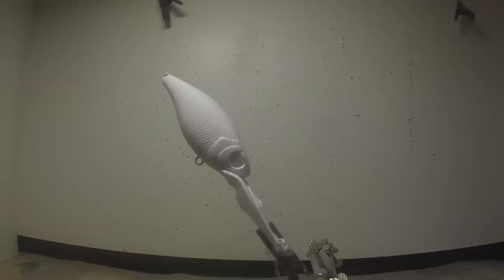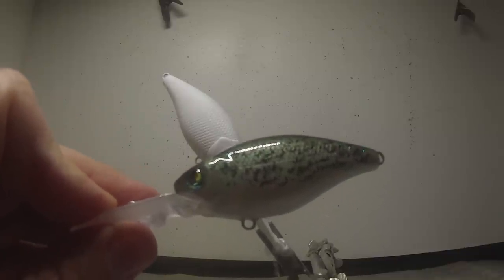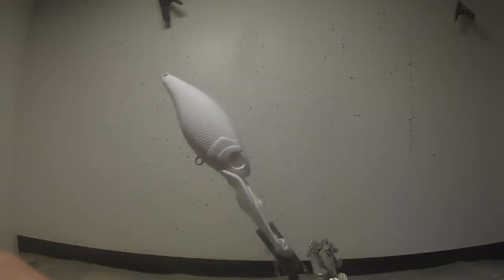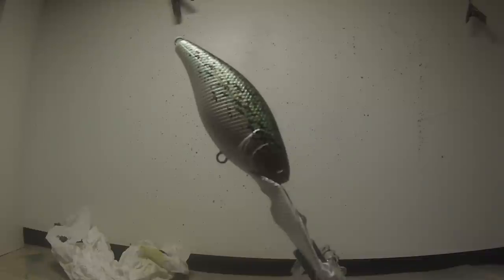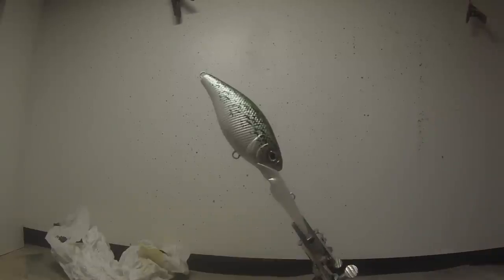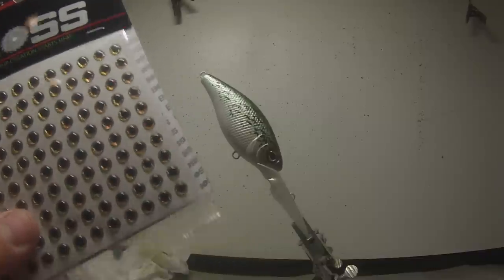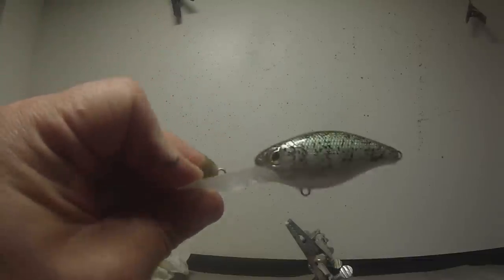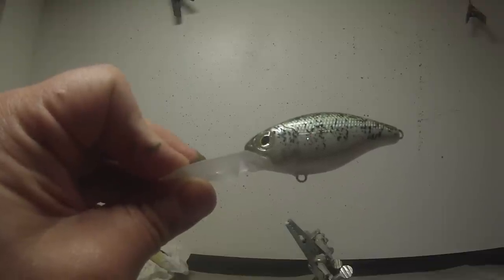How to Paint a Crappie Pattern Crankbait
This is an instructional video on painting a life like crappie pattern on a deep diving crankbait. Very simple technique to get a realistic result when painting a crankbait.